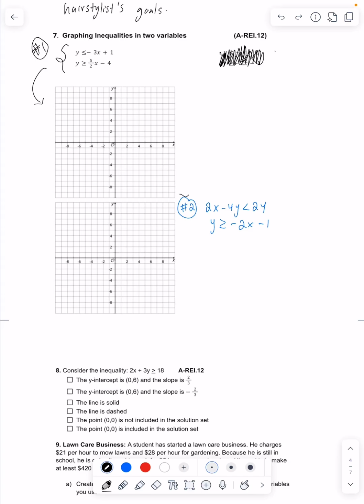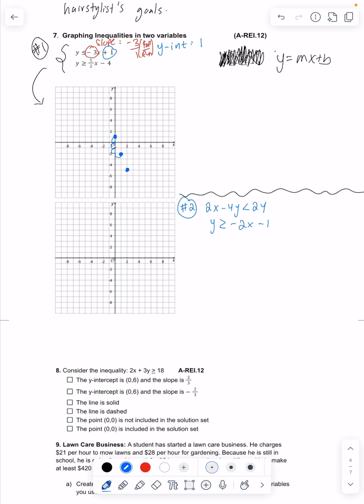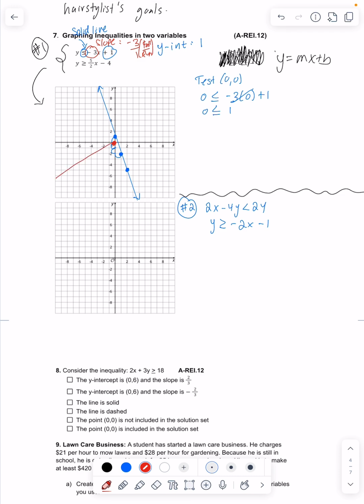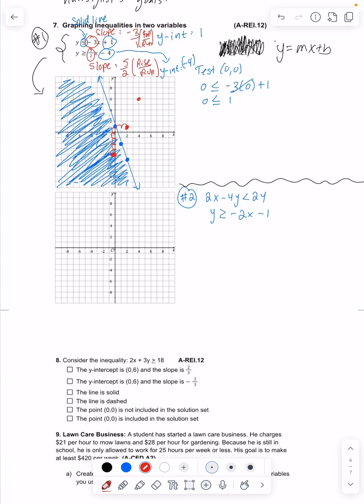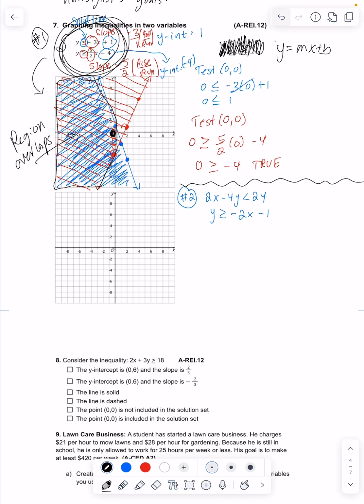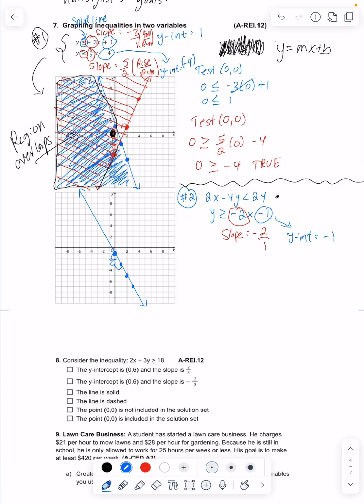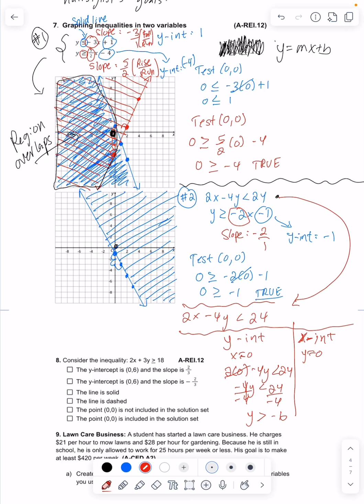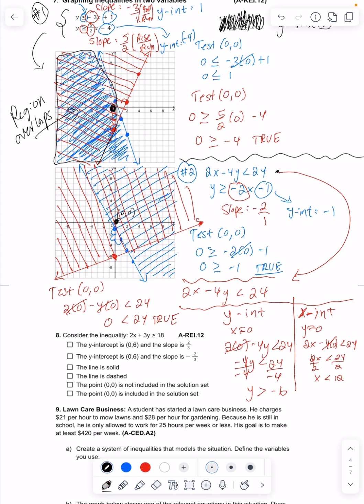Graphing System of Linear Inequalities in two variables (extra problems)